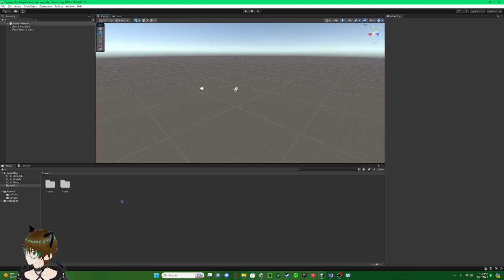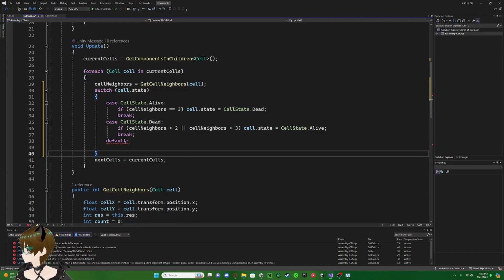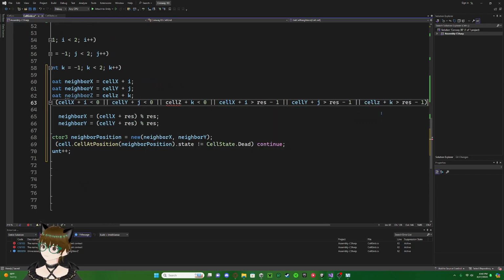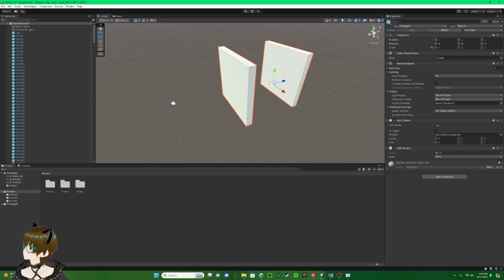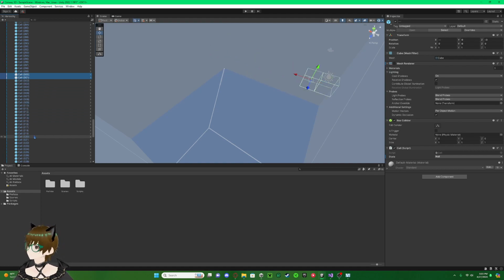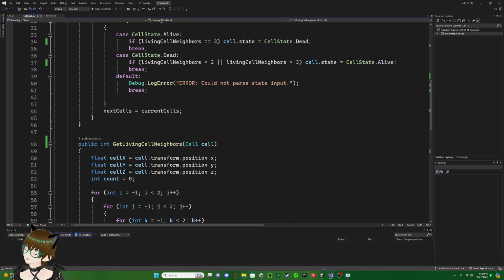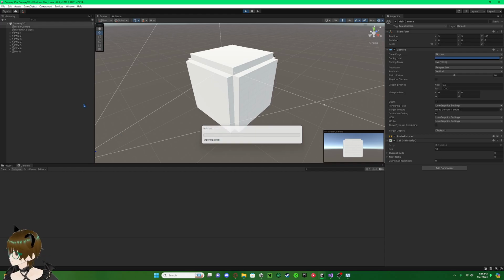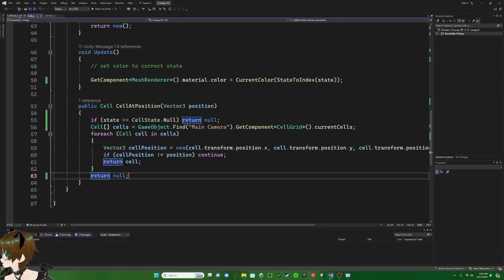Conway's Game of Life made in 3D by a complete idiot